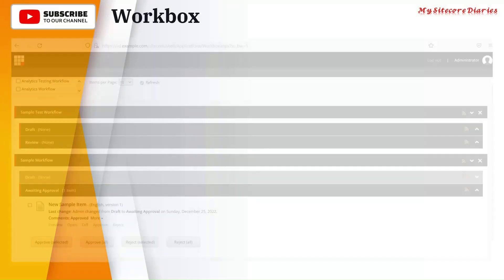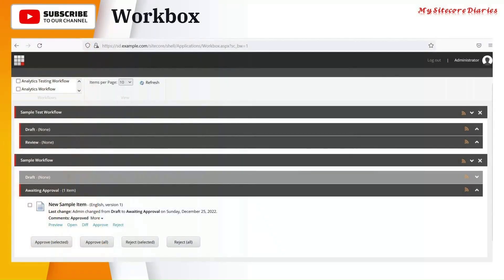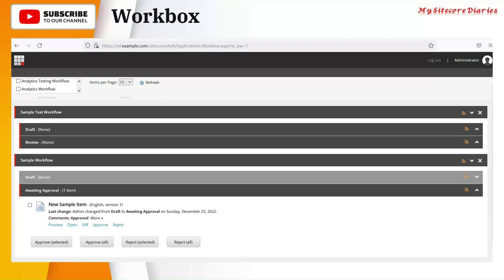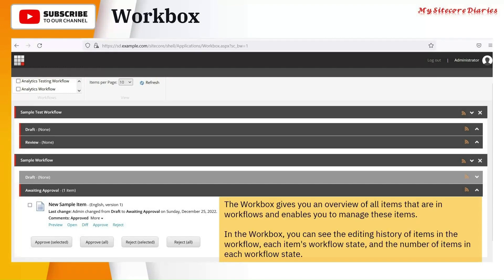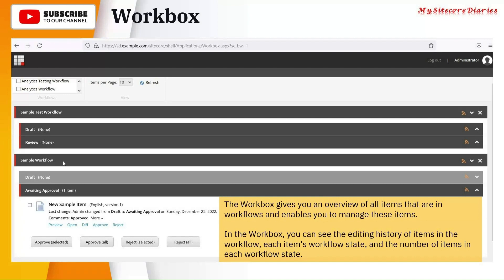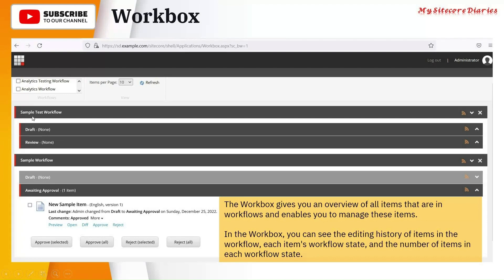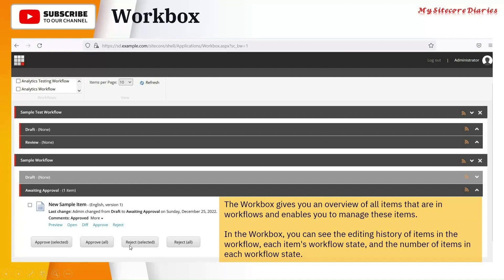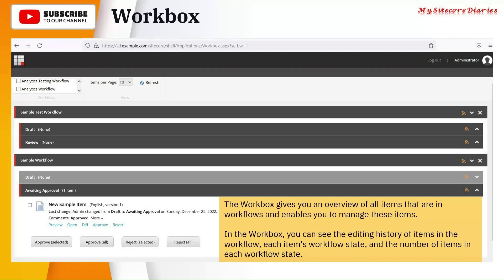31 - Sitecore Interview Topic : What is workbox in Sitecore? | My Sitecore Diaries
31 - Sitecore Interview Topic : What is workbox in Sitecore?
Sitecore Interview Question : What is workbox in Sitecore?

This clip is from video "18 -  An Introduction  to Sitecore Workflow | How do I use workflow in Sitecore?"